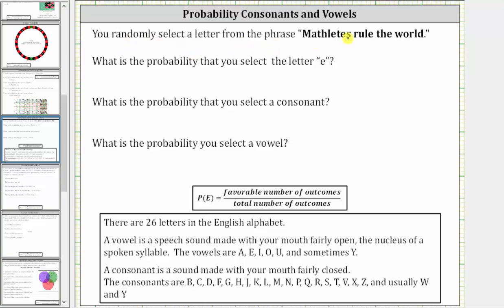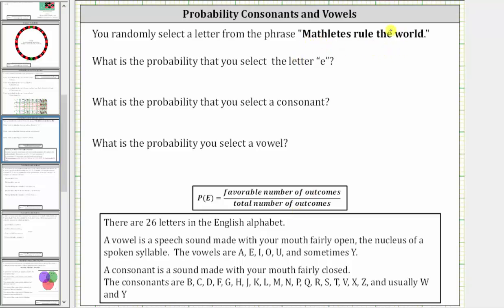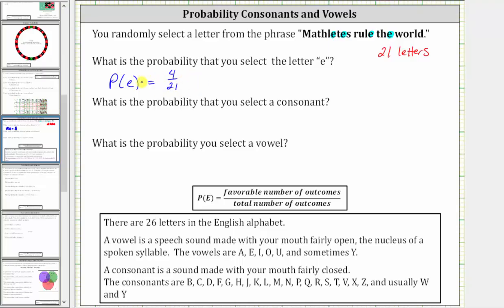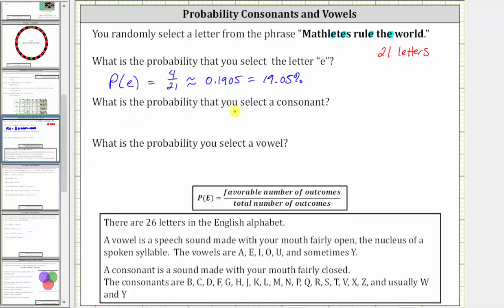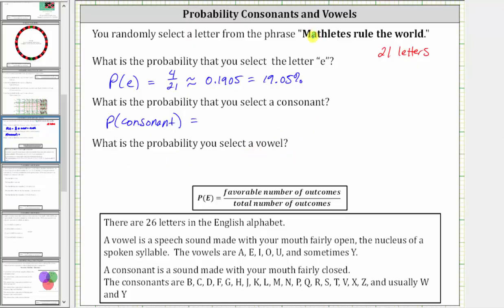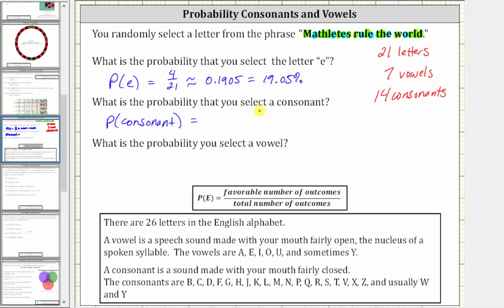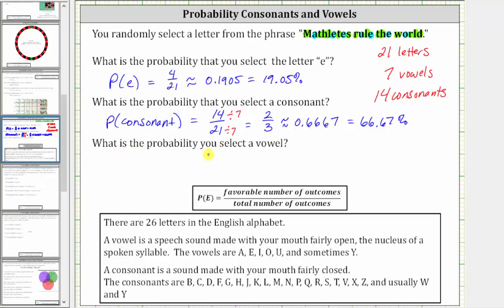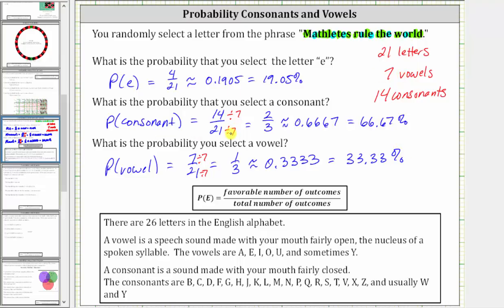Probability of Select a Letter, Consonant, and Vowel from a Sentence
This video explains how to determine the probability of selecting a letter from a sentence.